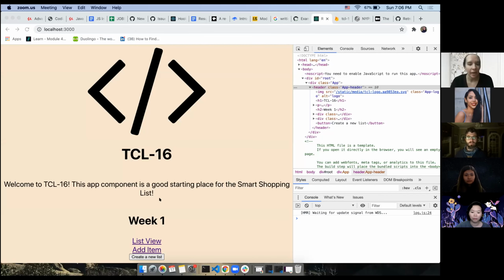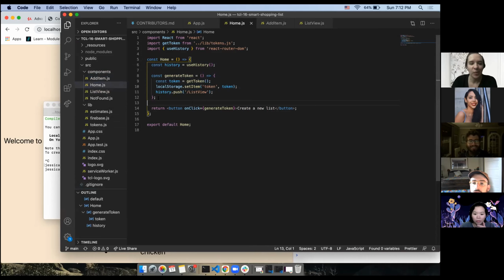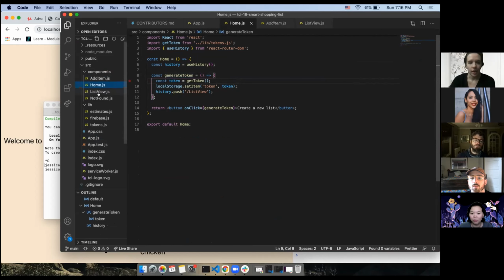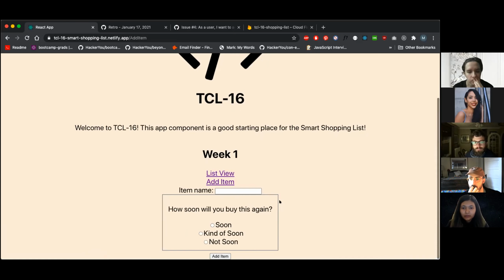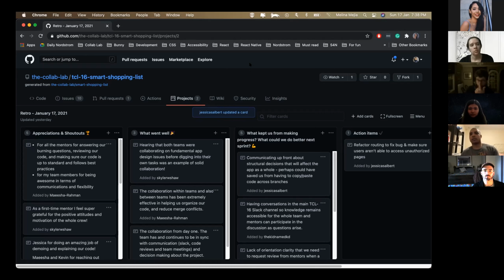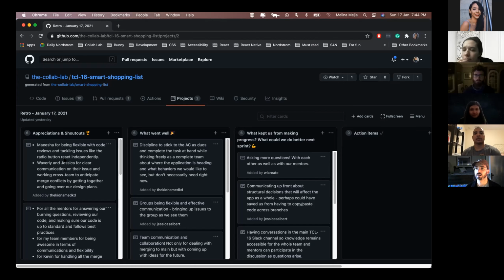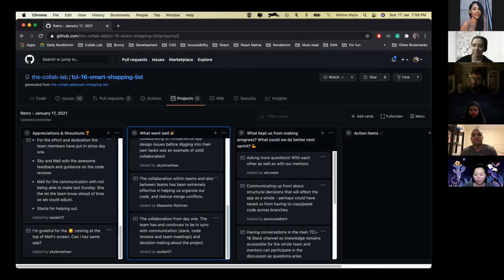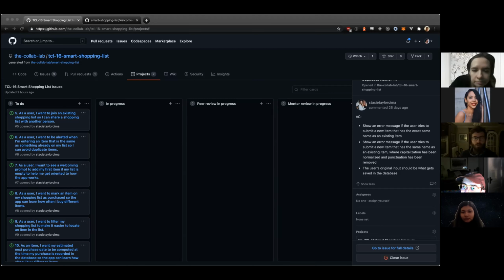TCL 16: Week 2 Demos & Retro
TCL 16: Week 2 Demos & Retro, we learnt a lot with the retrospective :)